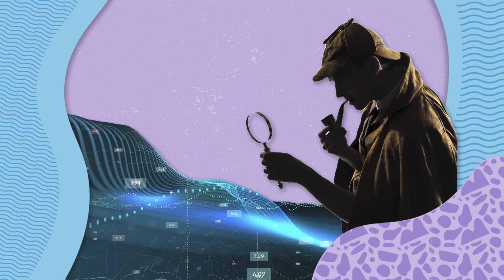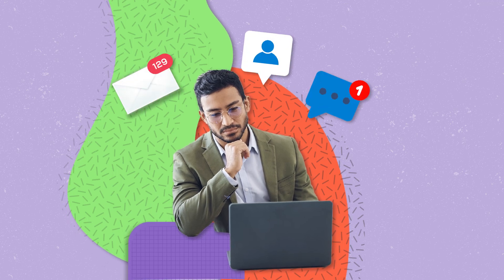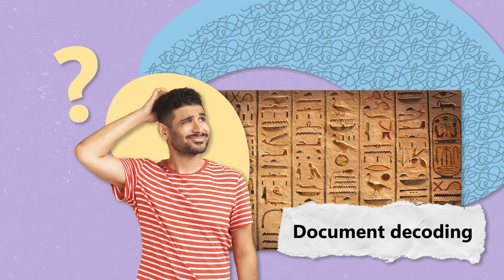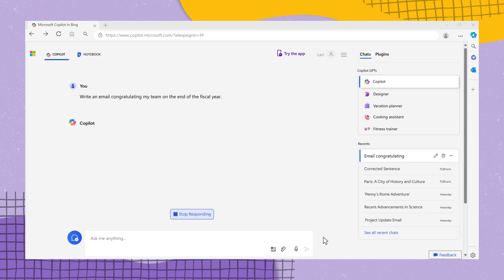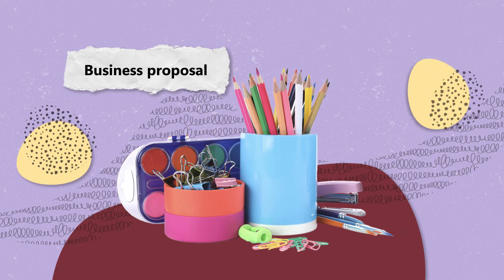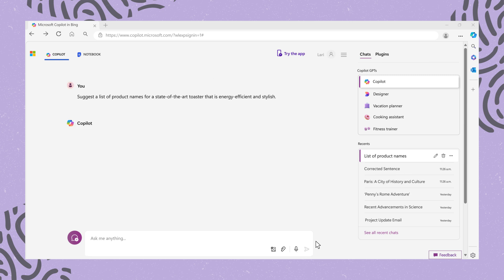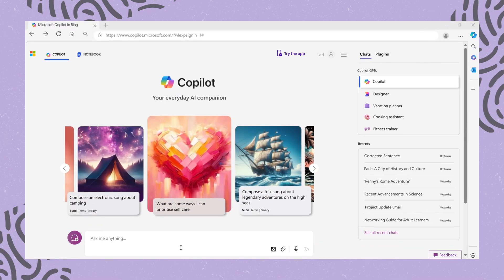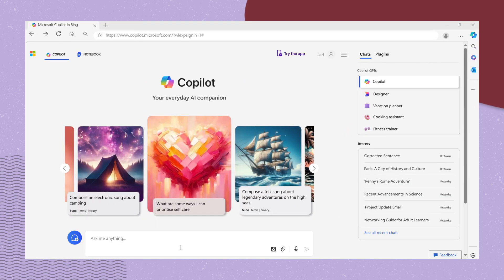Lesson 5_38: Microsoft Copilot – Your AI Productivity Assistant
Struggling with overflowing emails, endless reports, and tight deadlines? Microsoft Copilot is your AI-powered productivity companion, helping you draft emails, summarise documents, generate creative ideas, and even assist with brainstorming business proposals. Learn how to optimise your workflow with Copilot, turning tedious tasks into efficient, AI-assisted solutions.